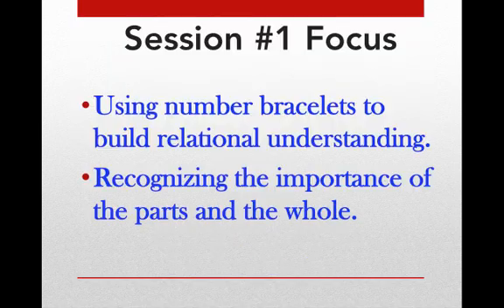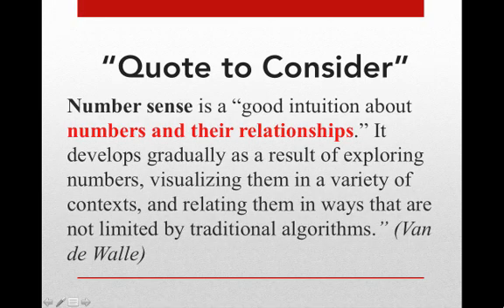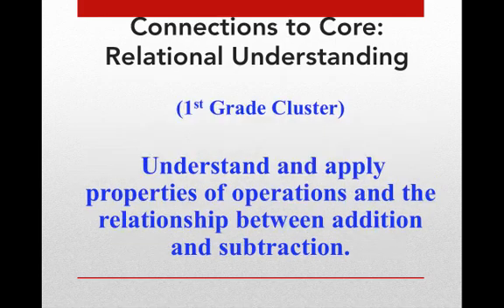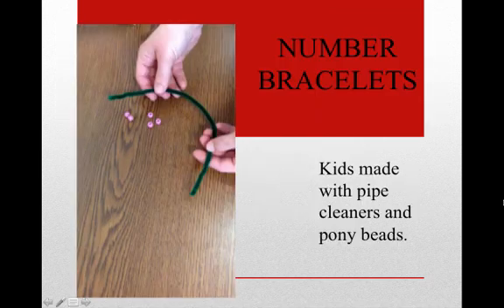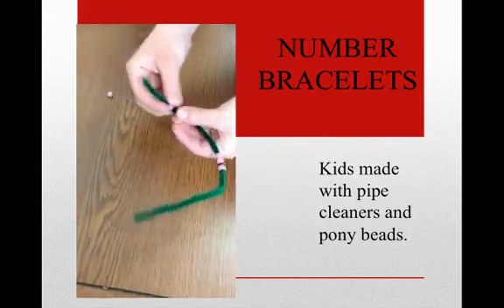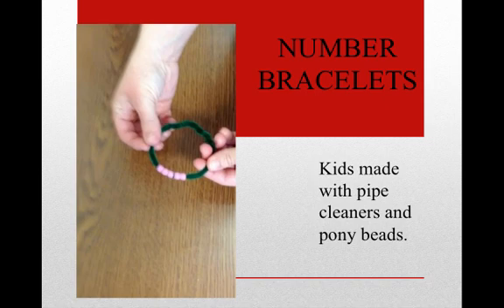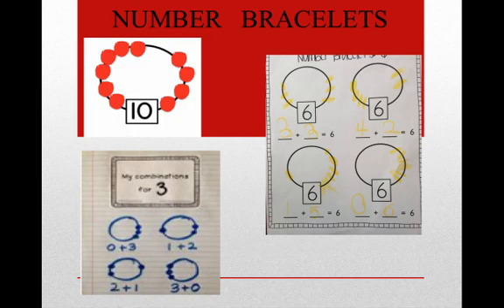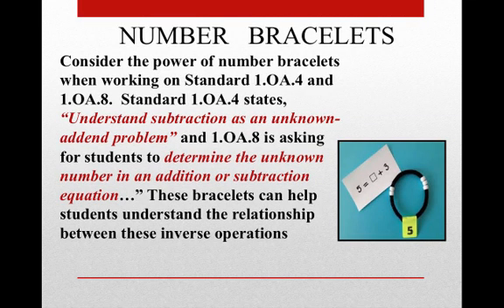Math Strategy of the Week: Session #1 Add/Sub Strategies: Number Bracelets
This is part 1 of a series of addition and subtraction strategies.